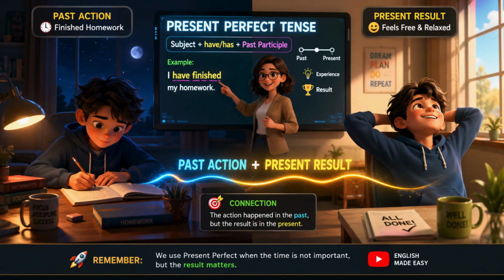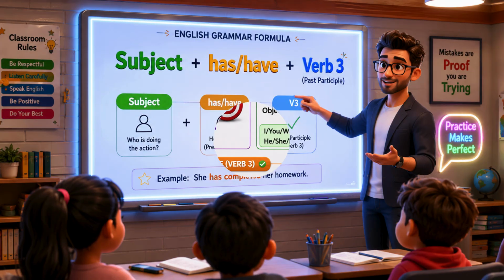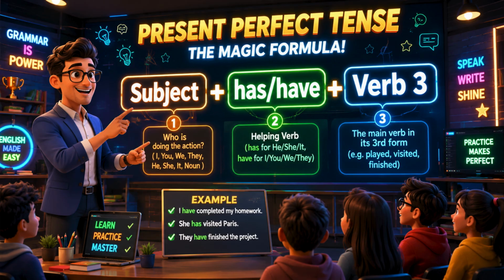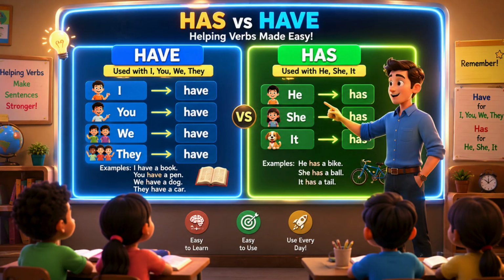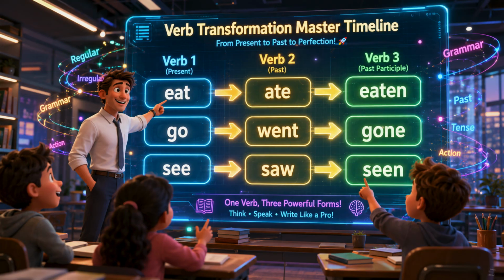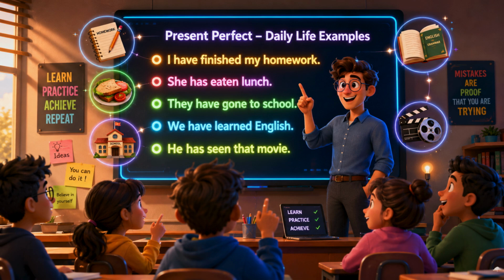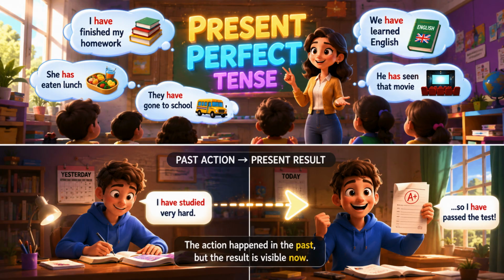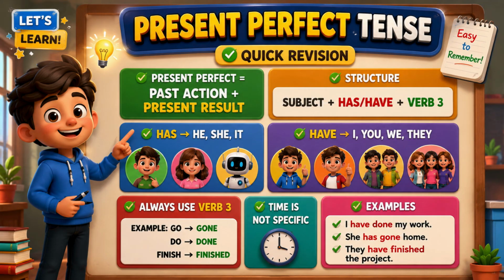PART 4 — PRESENT PERFECT TENSE